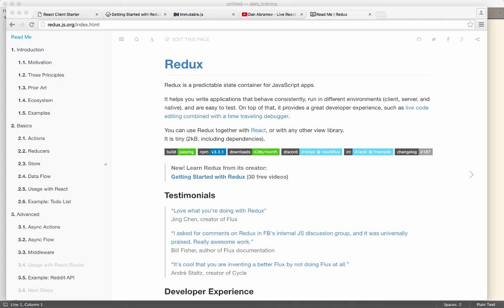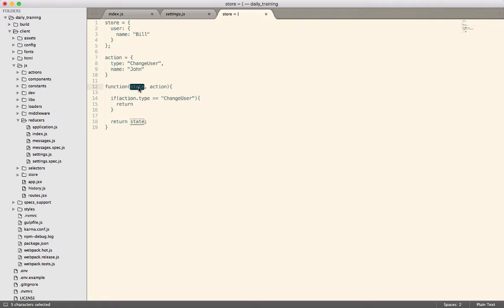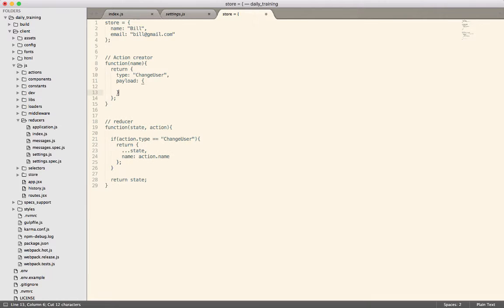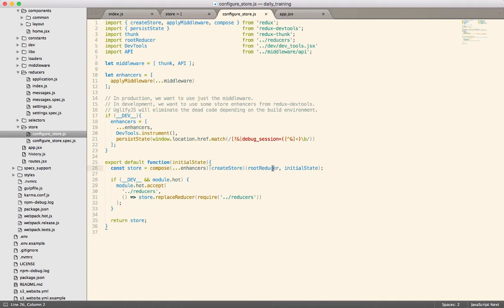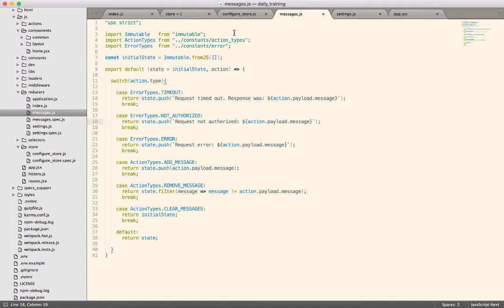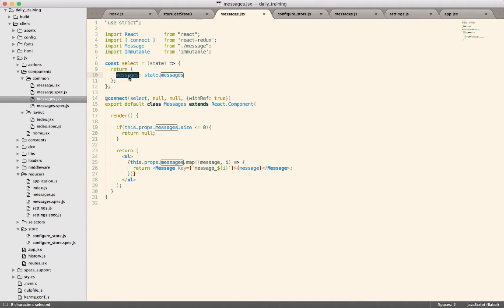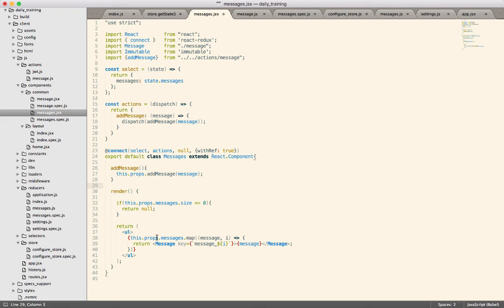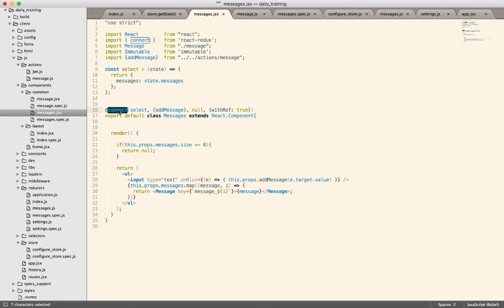React Ep. 36: Redux Overview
Basic Redux walk through.